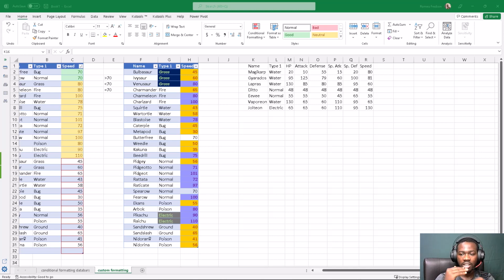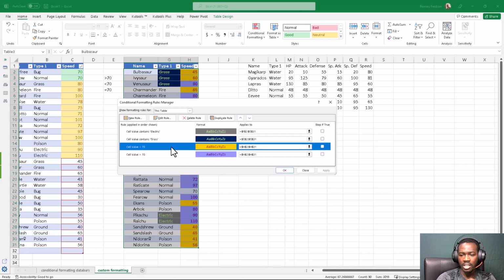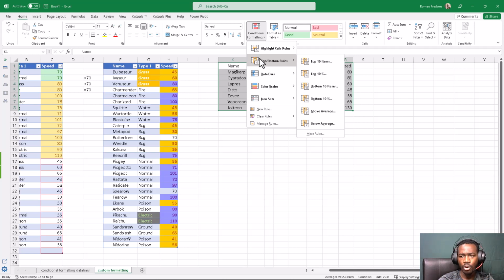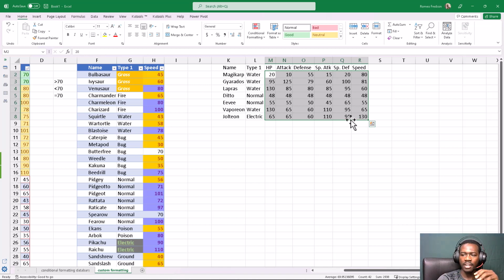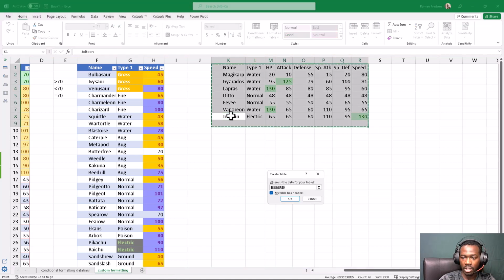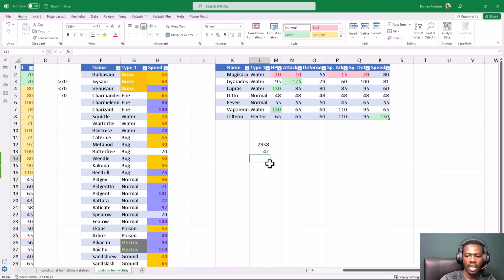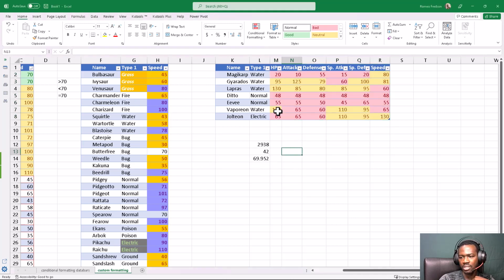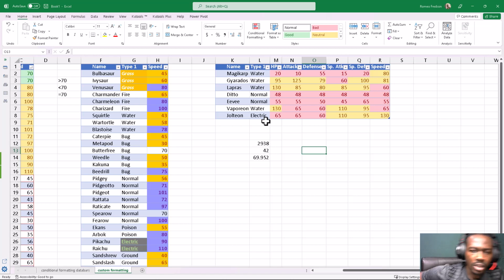Conditional Formating part 4 Top-Bottom Rules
In this view we took a dive into part 4 of conditional formatting.
We introduced ourselves to Top-Bottom Rules.